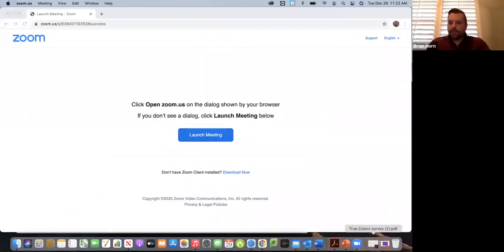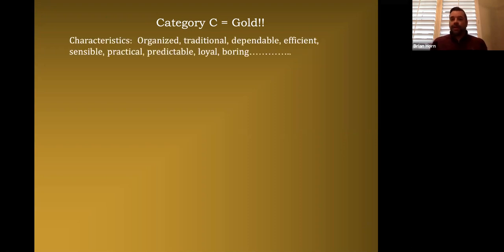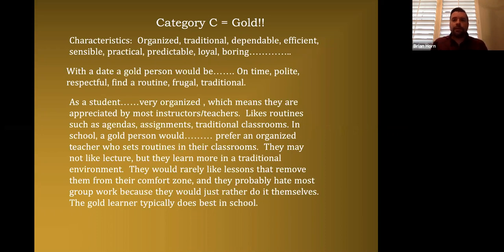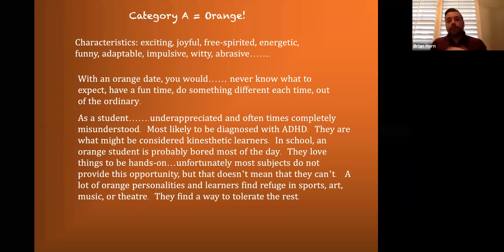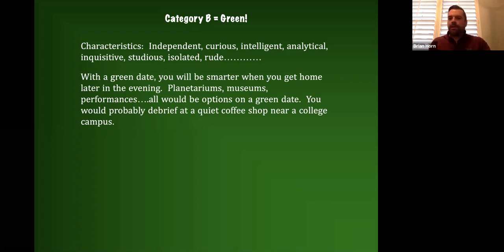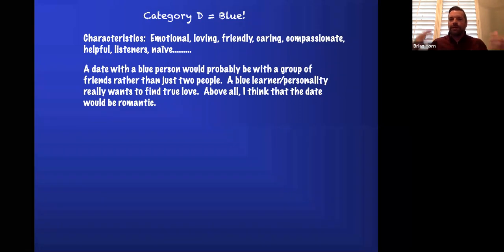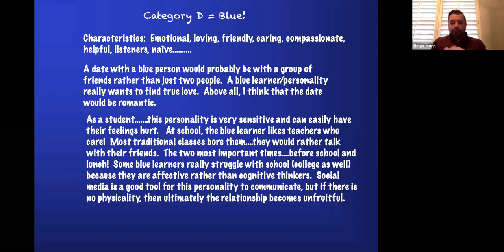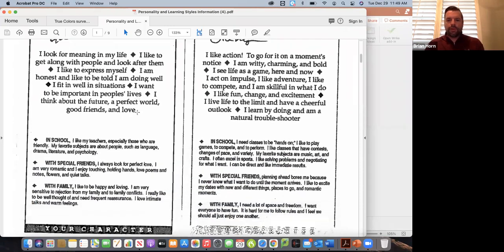True Colors Information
This video considers different personality types using the True Colors personality survey.